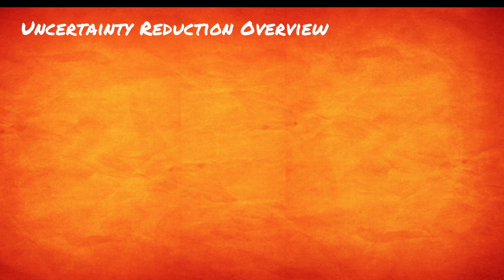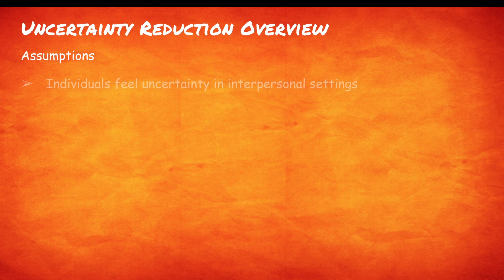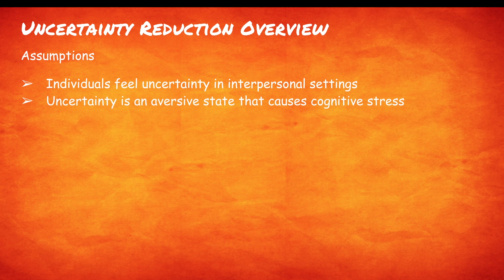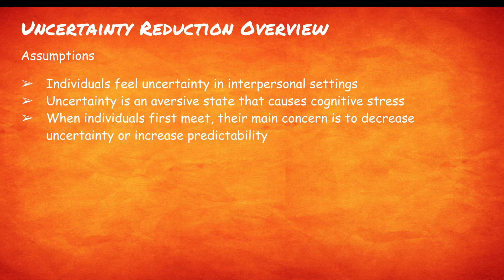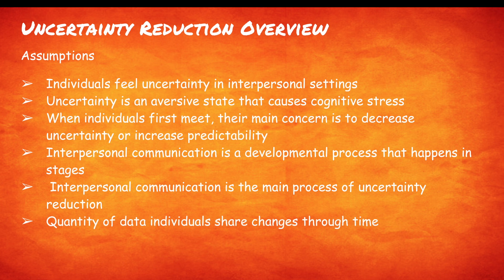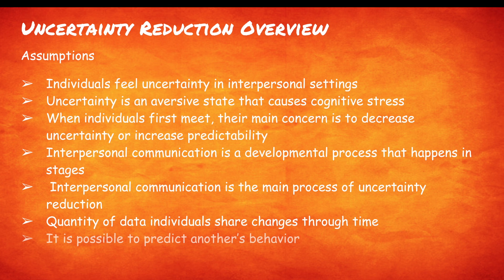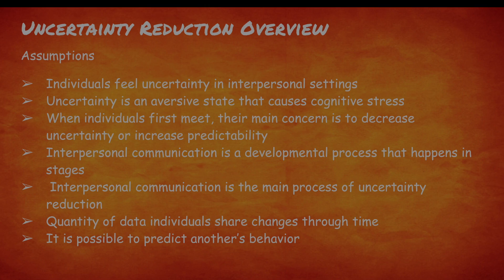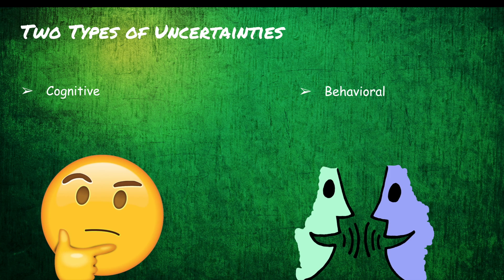Uncertainty Reduction Theory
Santa Rosa Junior College Project Comm 10. Communication 10 Final Mark Nelson. This is the Uncertainty Reduction Theory. This video is a brief overview of the theorists, An overview of the theory and a skit that shows the uncertainty reduction theory in action going through the three strategies (Passive, Active and Interactive) step by step with examples of all 9 axioms.